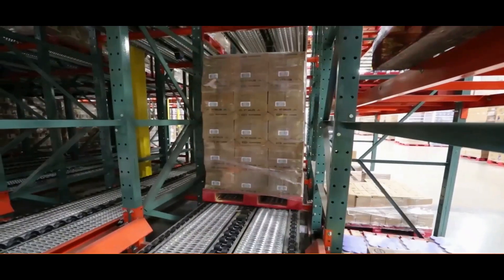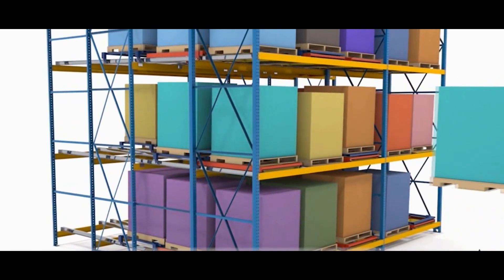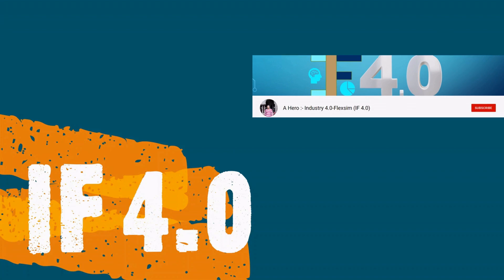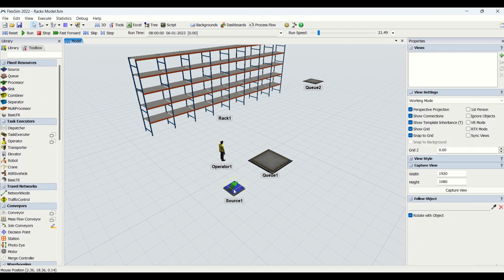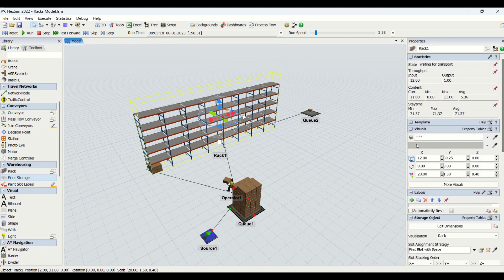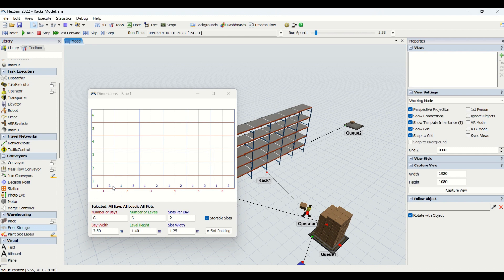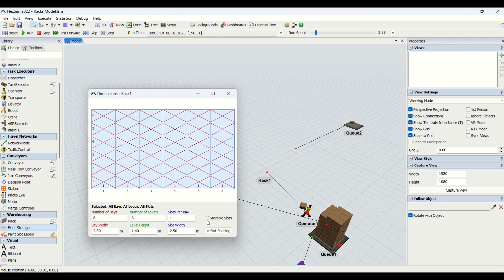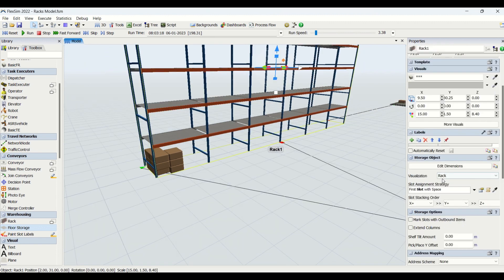How To Use Rack In Flexsim Simulation | Warehousing Tutorial in Flexsim | Flexsim Basics & Advanced